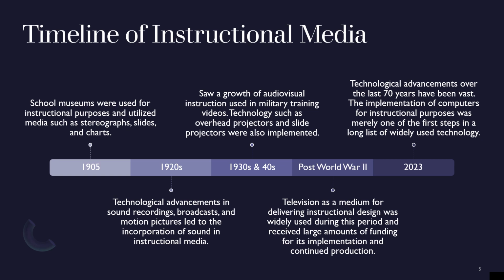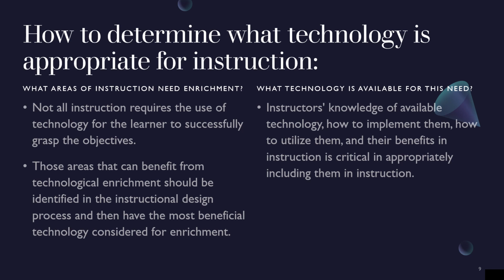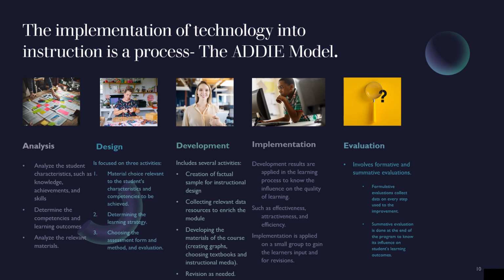Harlow, A Professional Development Modules Assignment